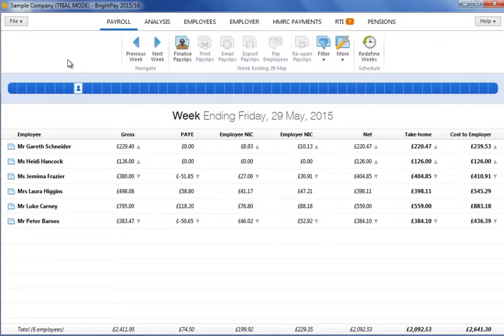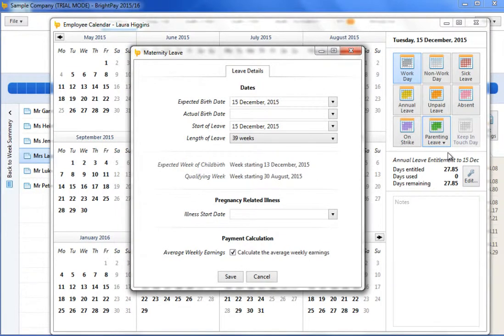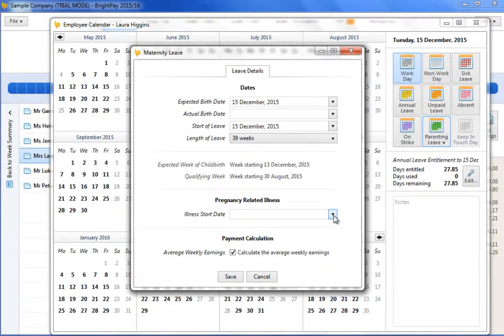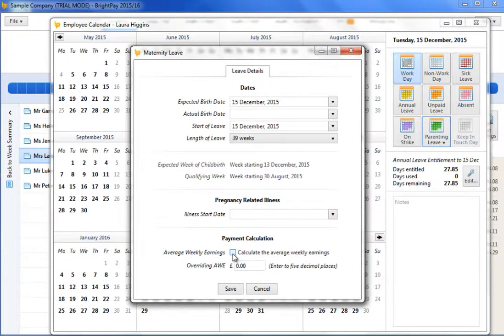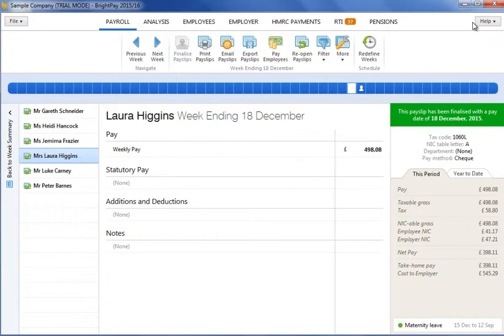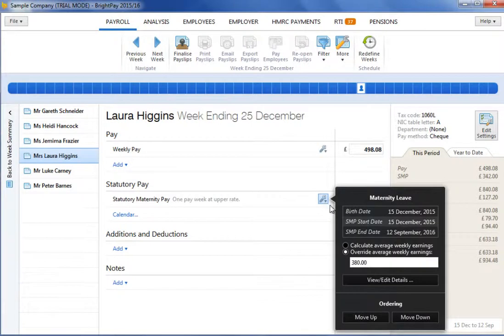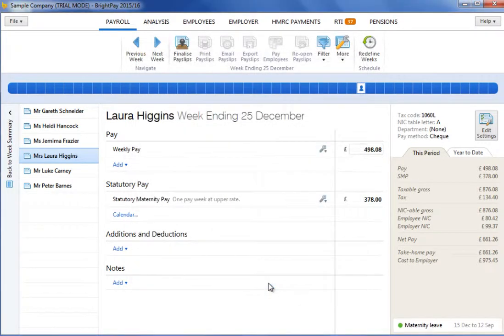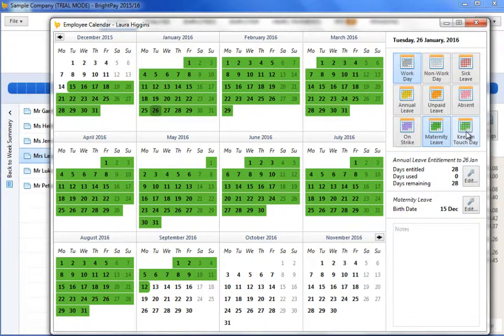Statutory Maternity Pay (SMP)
This tutorial will demonstrate how to enter Maternity Leave and Statutory Maternity Pay for a female employee.

Firstly, select ‘Payroll’ followed by the employee’s name on the left to access their payslip.
Under ‘Statutory Pay’, click the ‘Calendar’ button and on the employee’s calendar, select the baby’s expected birth date.

Click the ‘Parenting Leave’ option to the right of the screen and choose ‘Maternity Leave’ from the list.

On the Maternity Leave screen, complete the Dates section accordingly and select the employee’s length of leave from the drop down menu. The employee’s expected week of childbirth and qualifying week will automatically be calculated.

Should the employee be absent due to a pregnancy-related illness before her maternity leave begins, enter the illness start date in the field provided. If her absence continues into or starts within the four-week period beginning on the Sunday of the 4th week before the expected week of childbirth, her maternity leave and statutory maternity payments, if entitled, will begin automatically from this point. Her length of leave will also be updated to reflect this and can be amended if necessary.

Bright Pay will automatically calculate the employee’s average weekly earnings to determine whether the employee is entitled to SMP. However should you wish to override this automatic calculation, simply untick the box provided and manually enter the employee’s average weekly earnings.

To retain the information entered, click ‘Save’. The employee’s calendar will automatically be updated with their maternity leave.

Press ‘Close’ to return to the employee’s payslip. Bright Pay will automatically calculate and apply any SMP due when the maternity leave period begins.

In the event that sufficient historical payroll data isn’t available within Bright Pay to calculate the employee’s average weekly earnings but you are aware that they are entitled to receive SMP based on previous payroll records, simply click on the ‘Edit’ button and tick to ‘override the average weekly earnings calculation’, followed by the average weekly earnings amount.

To view or edit the employee’s maternity leave details at any time, click ‘Edit’ followed by ‘View/ Edit Details … ‘

Bright Pay will continue to apply any SMP due until the maternity leave end date is reached.

Should an employee attend work during her maternity leave, she will be able to work for up to 10 days without losing any SMP. These days are known as ‘Keeping In Touch’ days.

To record Keeping In Touch days, firstly click the ‘Calendar’ button within the ‘Statutory Payments’ section on the employee’s payslip.

On the employee’s calendar, highlight the day or days the employee is attending work, then select the ‘Keep In Touch Day’ option on the right hand side.

Once an employee has used up her 10 Keeping in Touch days, she will lose a week’s SMP for any further week in which she works during her maternity leave. Bright Pay will automatically apply this rule in the payroll when the number of keeping in touch days entered on an employee’s calendar exceeds 10.